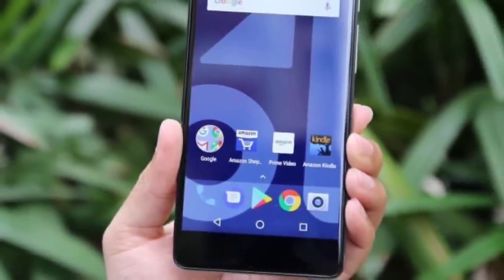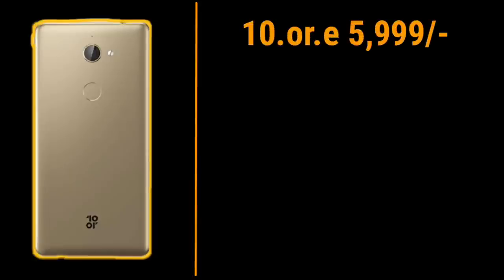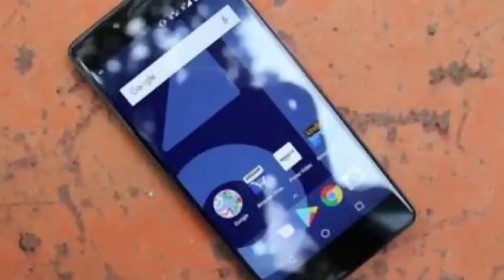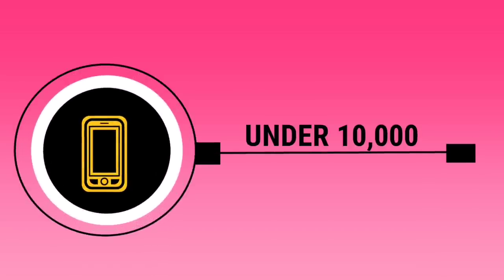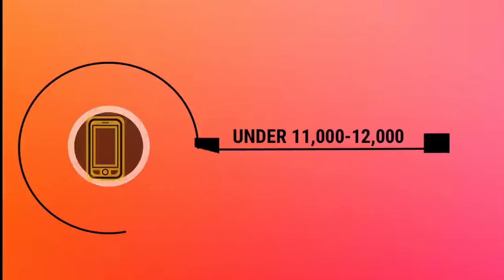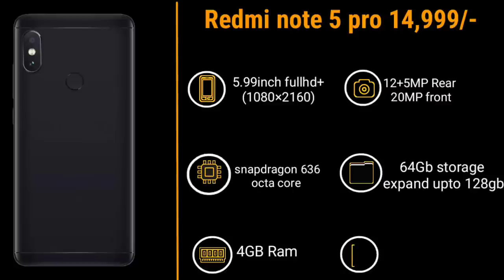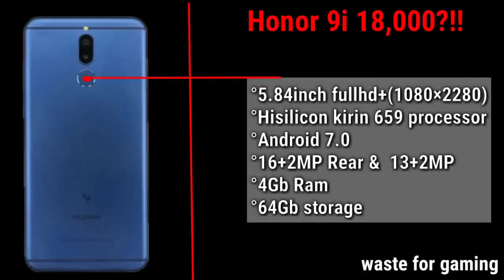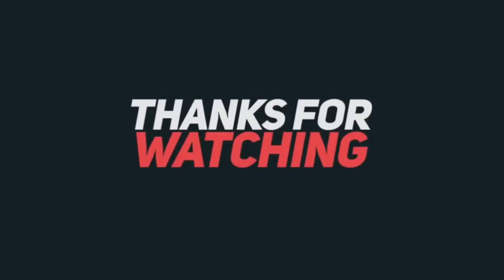Best phones under 15,000,20,000,10,000,7,000,5,000 | best mobiles , smartphones | in telugu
Best mobiles phones smartphones under 20,000,10,000,15,000,5,000 most off people are buy budget mobiles this is the main reason to this video .

NOTE:All content used is copyright to Nani Technical.